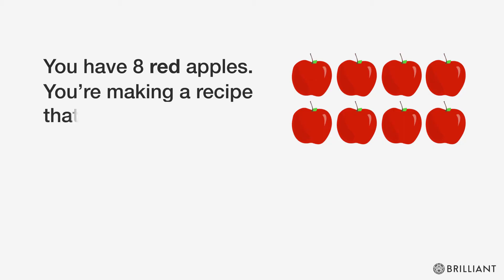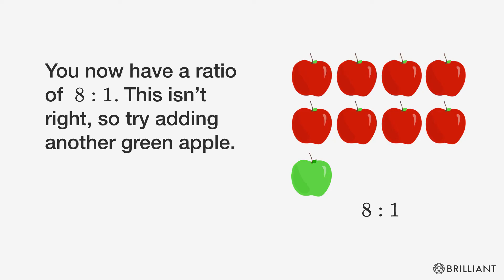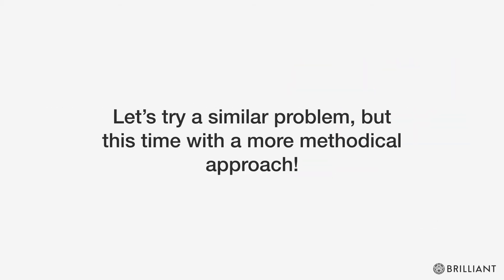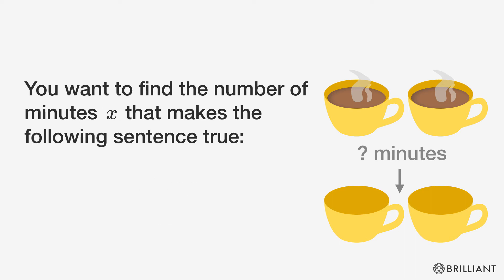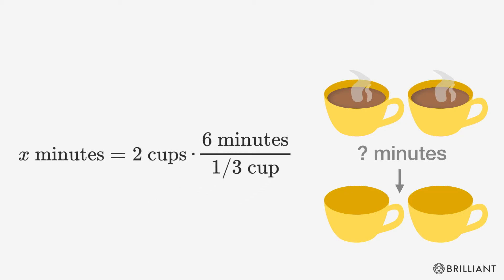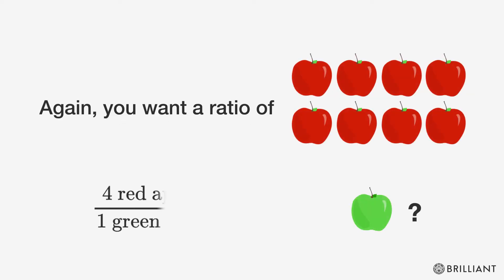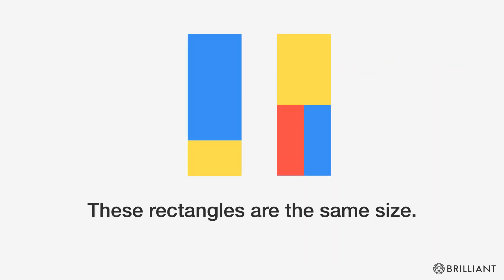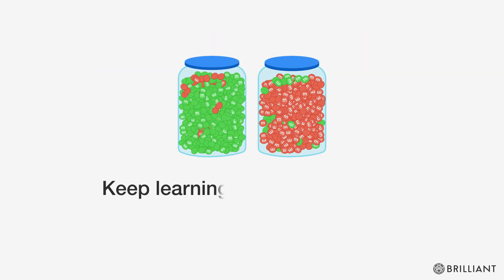Rates and Ratios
Strengthen your foundational algebra knowledge by exploring rates and ratios, and learn the mathematical approach to drinking your morning coffee.